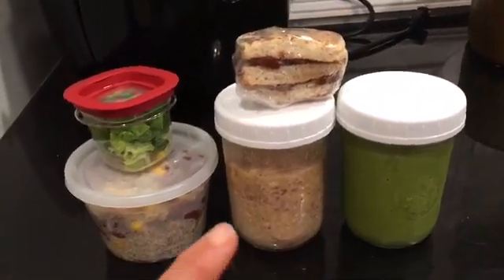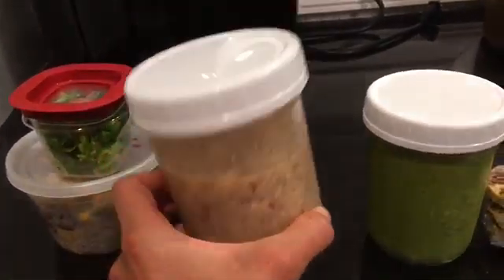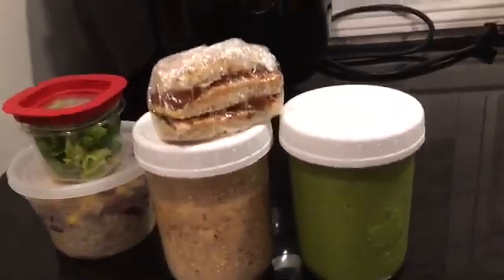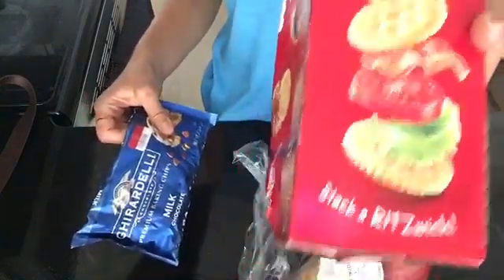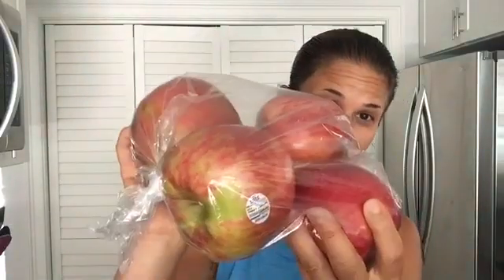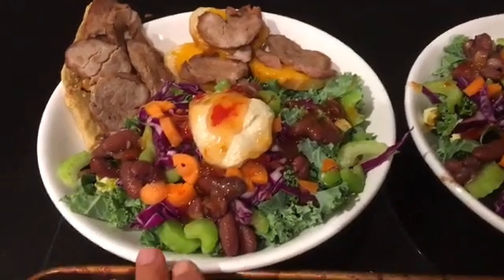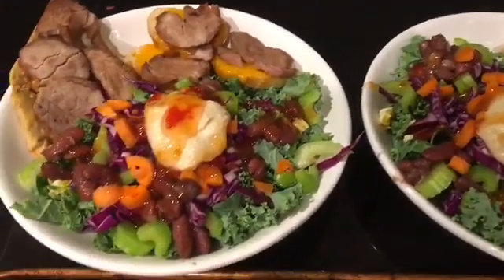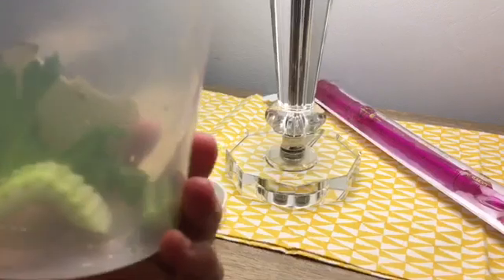$2/day for 100 days-Day2-tips for saving $$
Day 2 :) come see what some sample meals and I share some practical $ saving tips too.